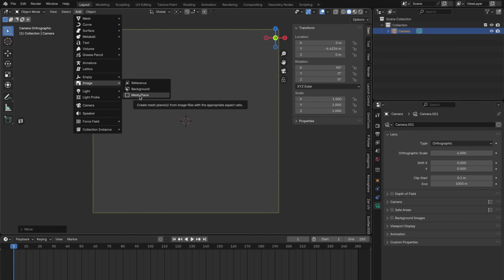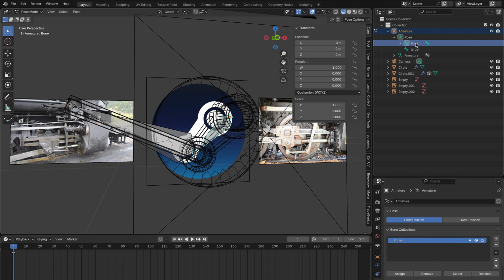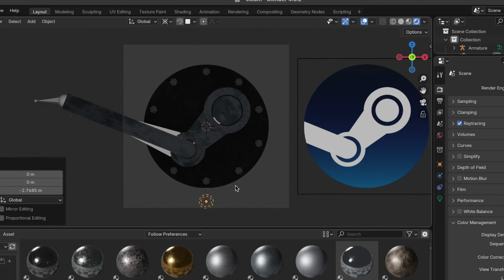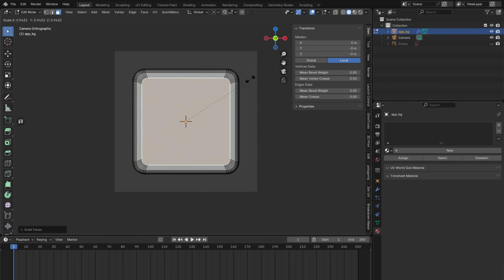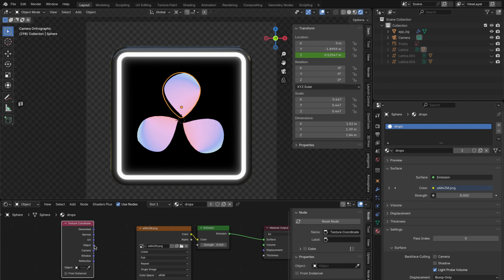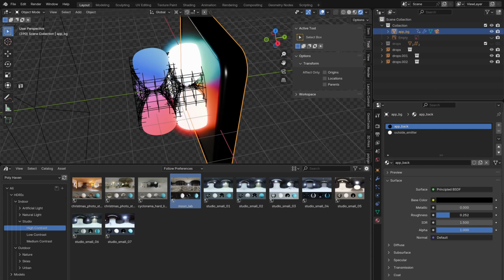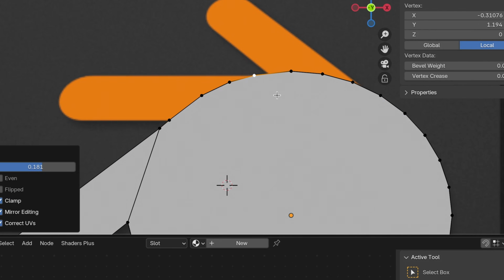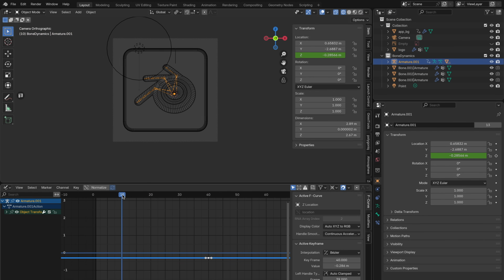I Animated My Desktop Icons In Blender 3D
What’s the point in being a 3d artist unless you use your skills to try customizing everything! I wanted to step out of my normal comfort zone and challenge model to reimagine and a animate my desktop icons. Here are the icons I picked:

Steam: I picked this because imo it’s the best game launcher, and also because there was a lot of potential for cool mechanical animation with this logo.

Davinci resolve: I picked this one because I’m trying to move away from adobe for editing and I’ve been absolutely loving it so far

Blender: I had to pick this one of course!

Blender Addons I use frequently (these are affiliate links, however I don't agree to be an affiliate for any addon I don't use in my workflow regularly or think would be generally useful):